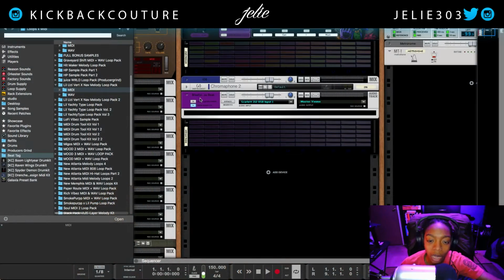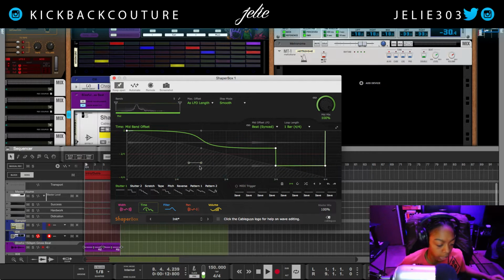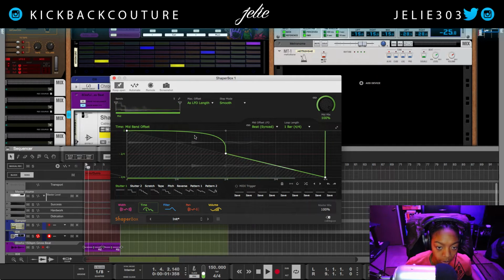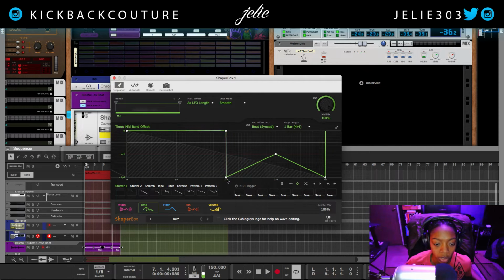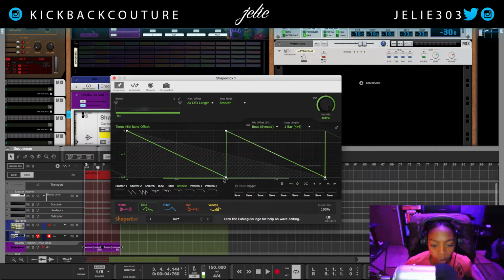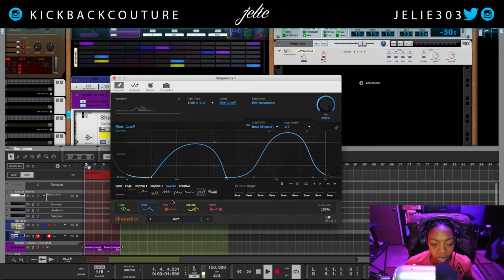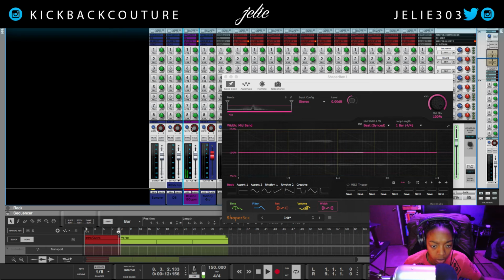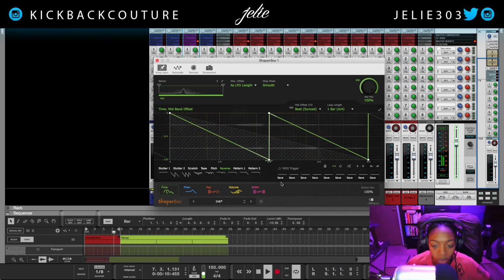How to Use ShaperBox | Reason 10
ShaperBox!!! 🔥

Thread Beast
Extra $50 Worth of Items

My Equipment
Dual External Monitor Setup
Reason DAW
Scarlett 2i2 Interface
Studio Monitors
Midi Controller Akai LPK25
Akai MPK61
Vinyl Player